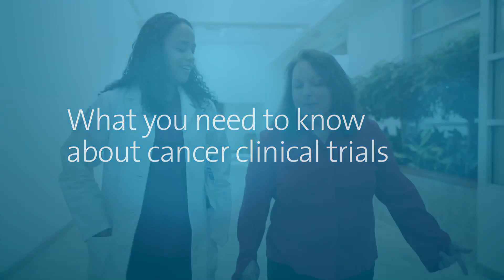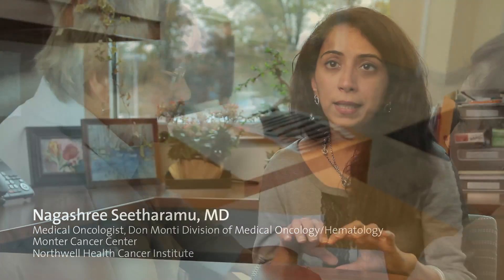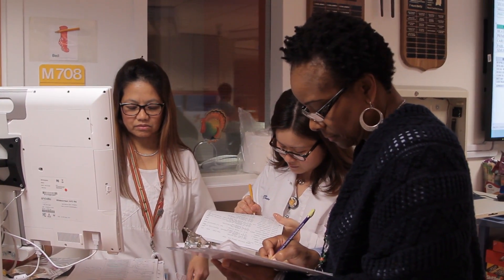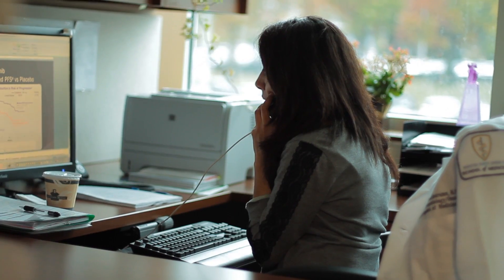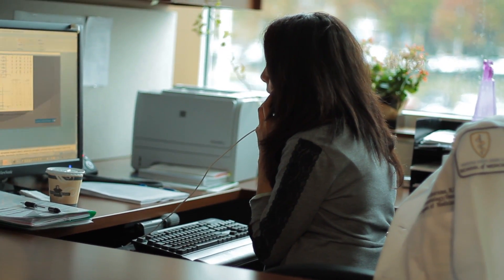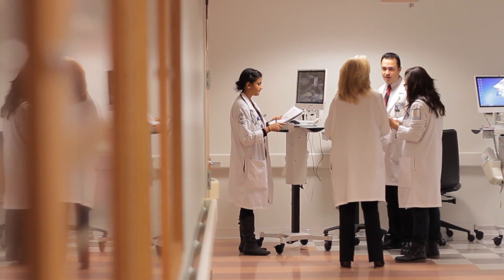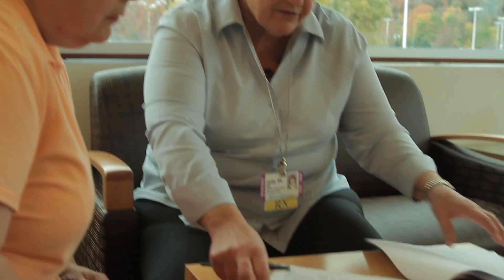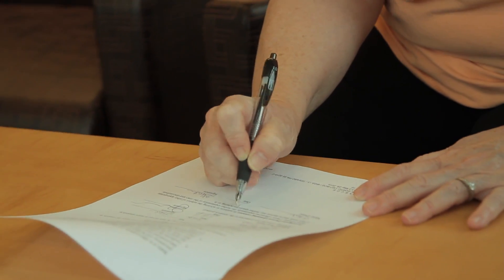Cancer Clinical Trials: What You Need to Know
Being diagnosed with cancer can be an overwhelming experience. Learn what newly diagnosed cancer patients should know about participating in clinical trials. Northwell Health Cancer Institute clinicians and research staff discuss the different types of trials, safety and answer common questions about participating in a cancer clinical trial. Learn more about cancer clinical trials at Northwell.edu/cancerinstitute.